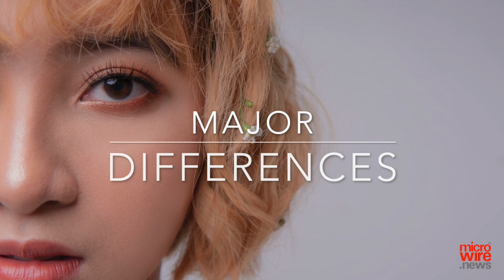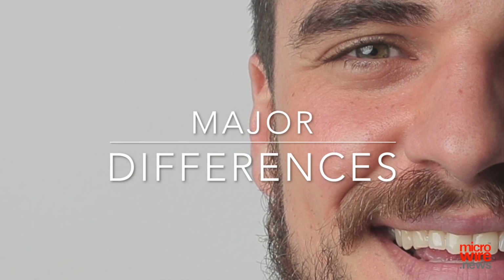How do we choose an in ear monitor or IEM?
How do we choose an in-ear monitor or IEM? Let us have a chat. Find out these and more @microwirenews.